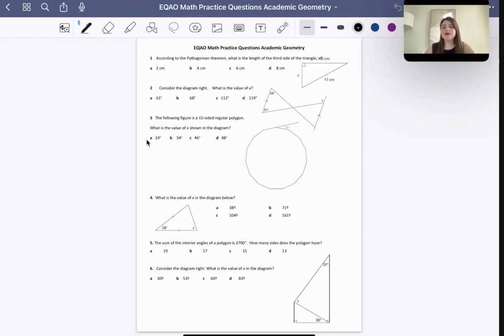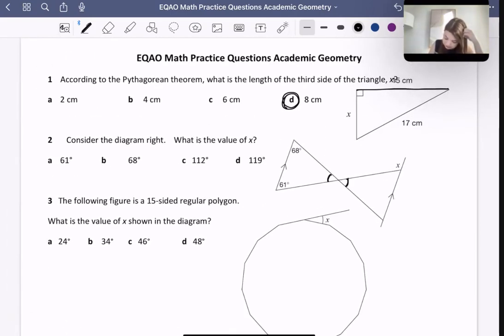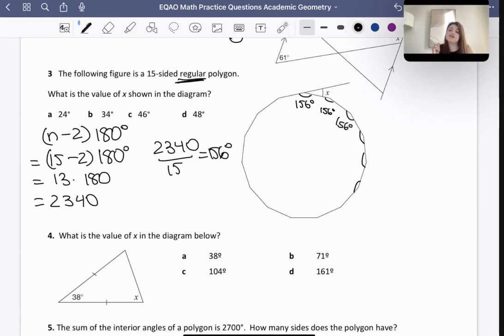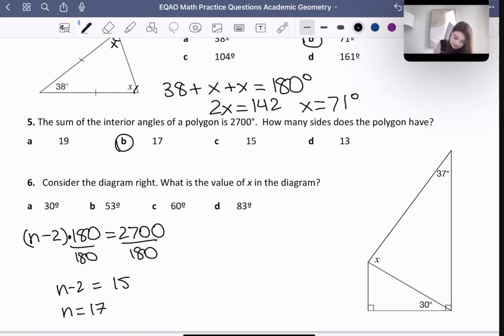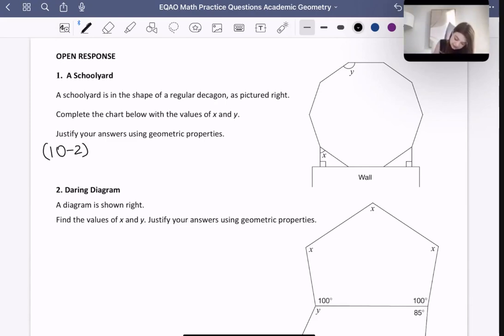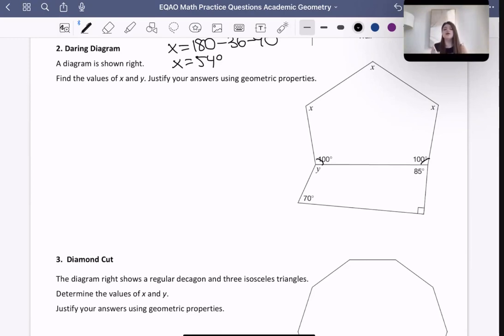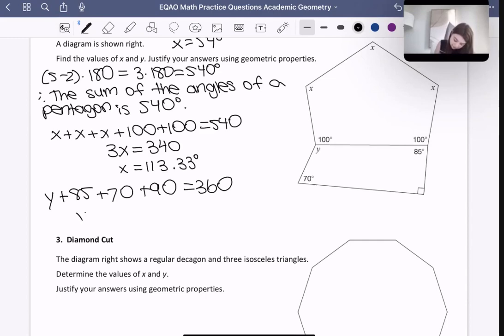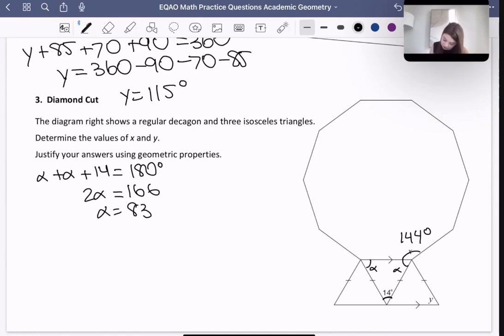EQAO Geometry | Grade 9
EARN YOUR MTH1W CREDIT TOWARDS YOUR OSSD BY TAKING THE FULL COURSE:
Grade 9 Math - EQAO Unit